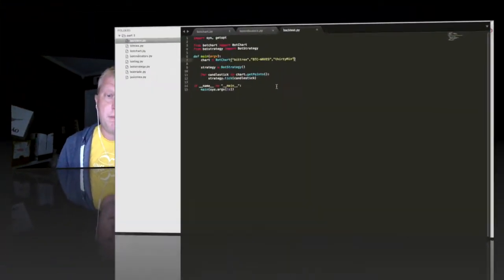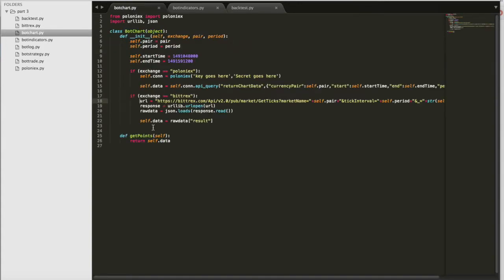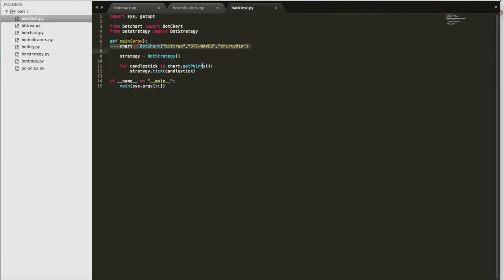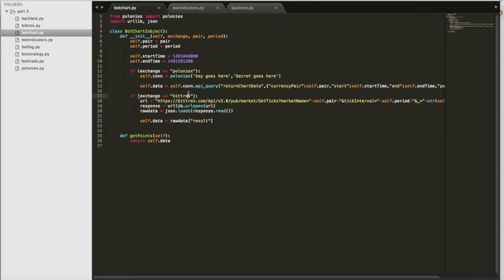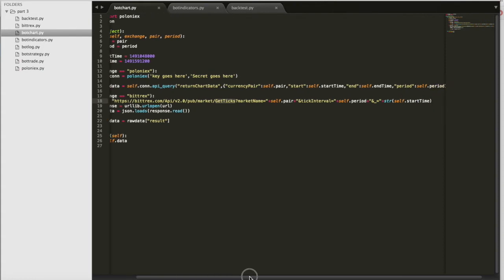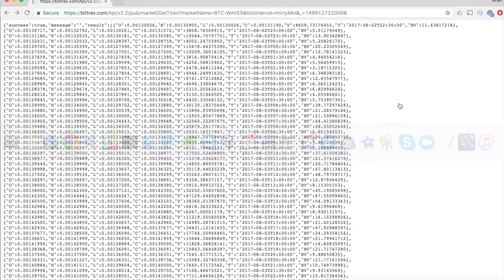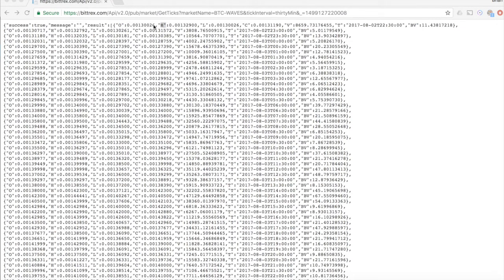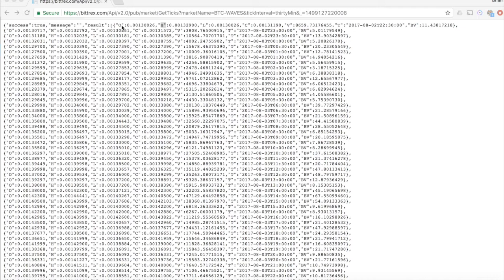Adding multiple exchanges to our Python cryptocurrency trading bot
Brian walks you through adding the Bittrex exchange to our cryptocurrency trading bot.